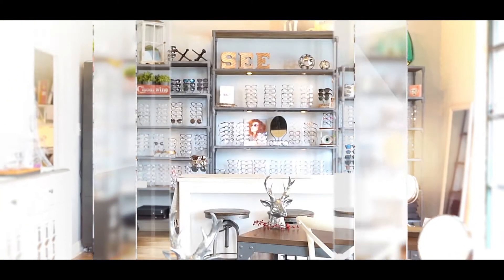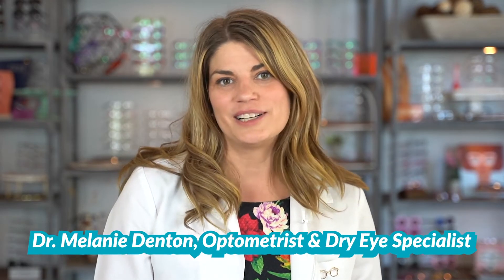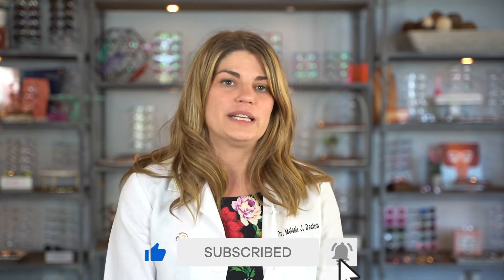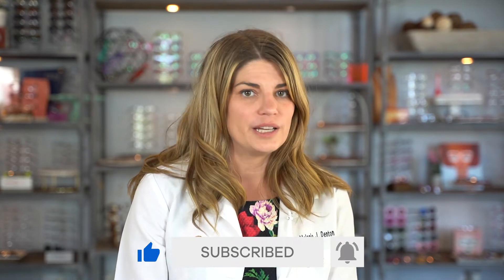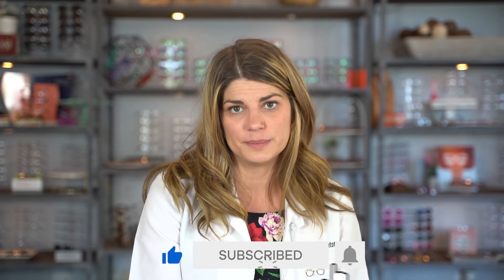Dry Eye Syndrome Evaluation | Creating Your Dry Eye Treatment Regimen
In this video, Dr. D walks you through a dry eye syndrome evaluation and creating your dry eye treatment regimen and she talks about the "3 buckets for dry eye syndrome" or blepharitis to help explain the variety of treatment options to see which one works best for you.

⏱️ Timecodes:
      00:00 Intro
      02:21 DIY/at home
      05:07 Rx
      07:08 Advanced Treatments
      09:15 Videos

 keratoconjunctivitis sicca,  amniotic membrane for dry eye,  lumenis dry eye